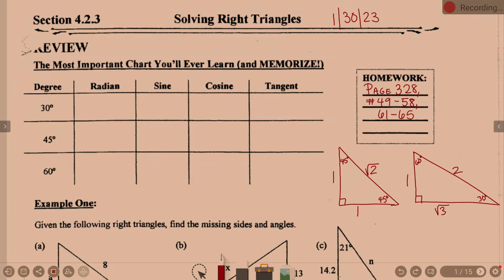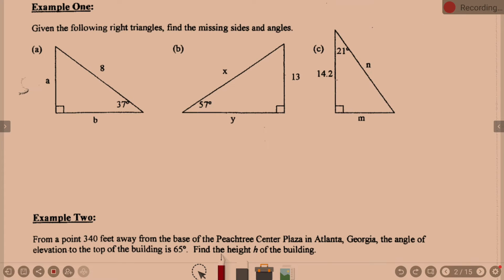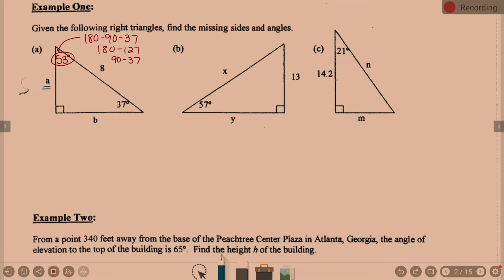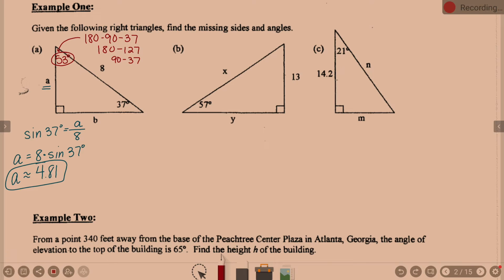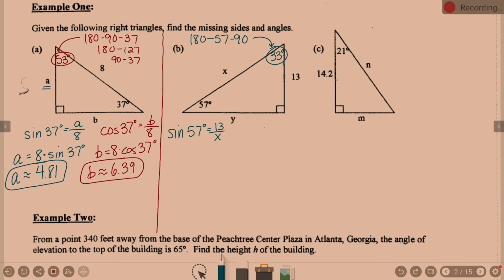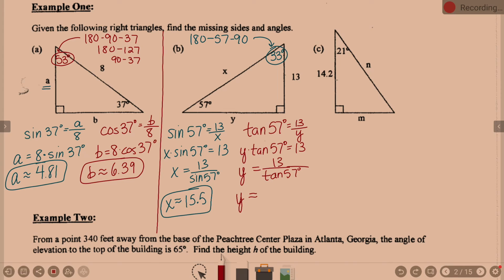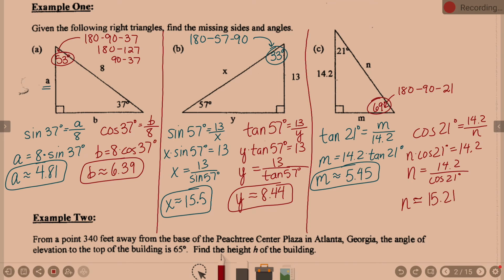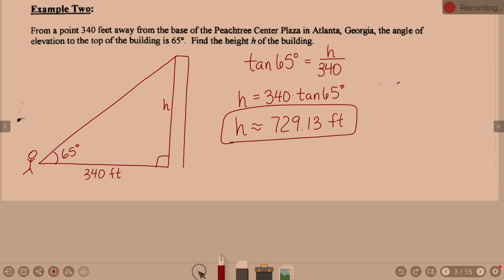PC Lesson 4 2 3